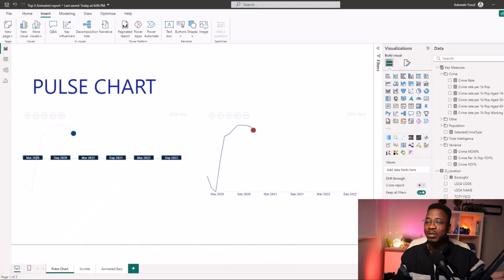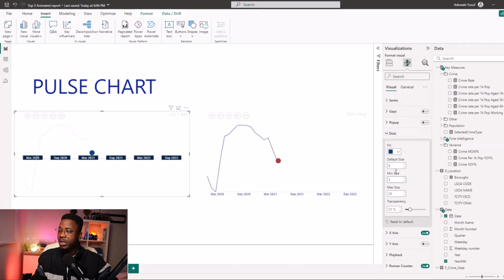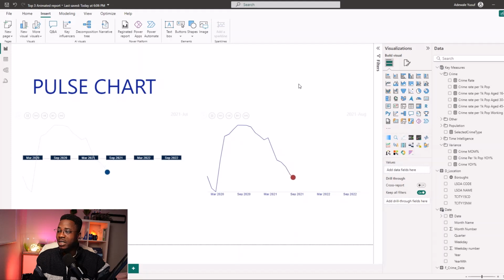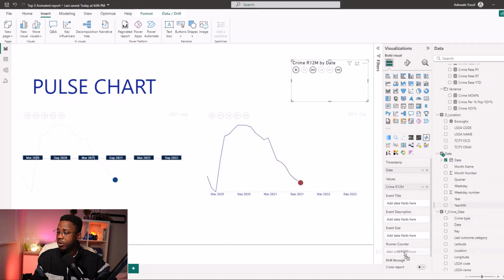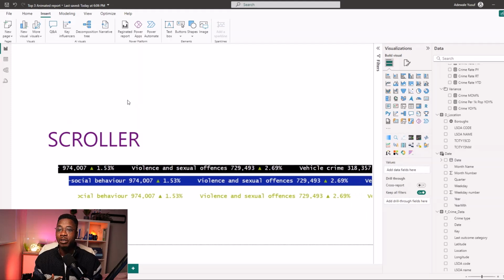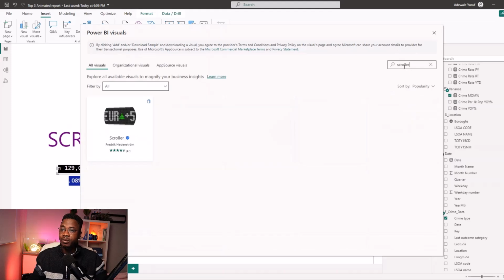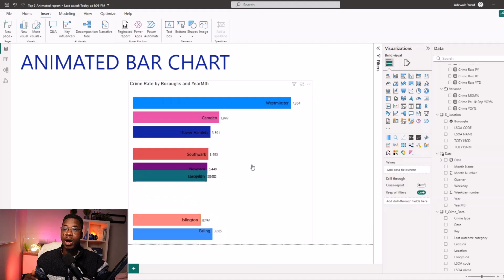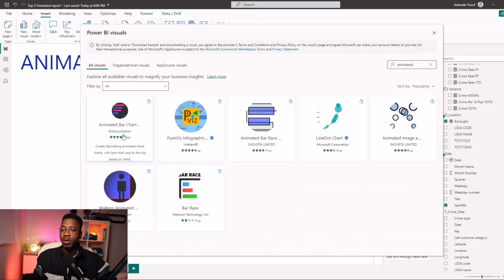Top 3 Animated Visual in Power BI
Animated Visuals in Power BI
Pulse Chart
Scroller and
Animated Bars